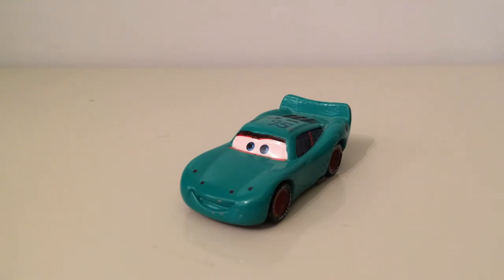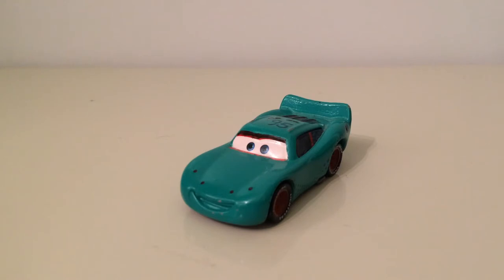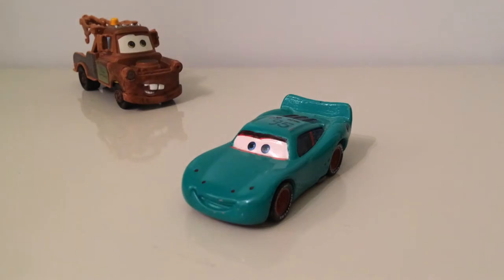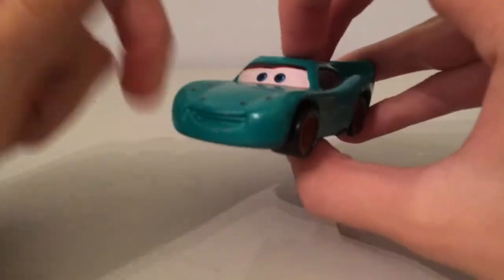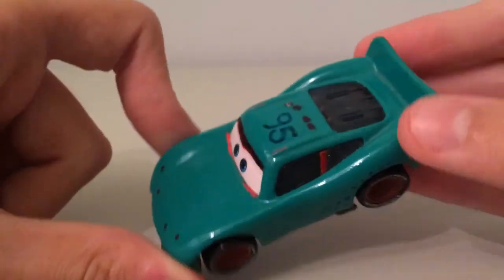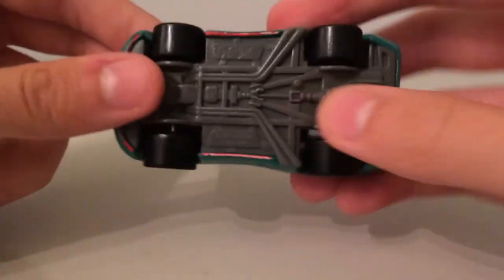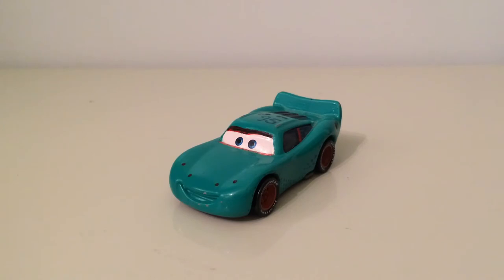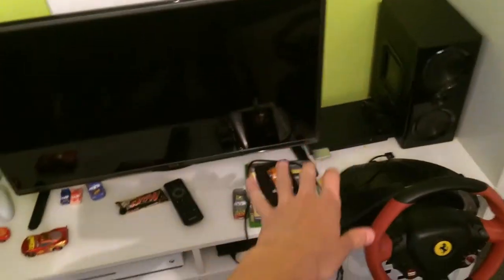100th Video Cars Reviewer Die-cast Review PLUS Room Tour!!!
Hope you all enjoyed my 100th video it certainly was a fun video to make!!!

Make sure to turn the quality up to 1080p